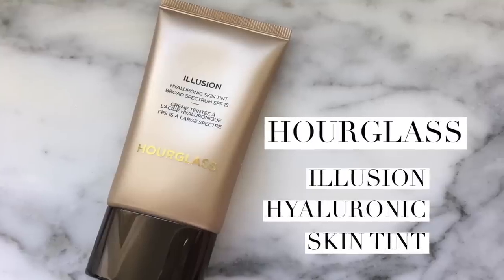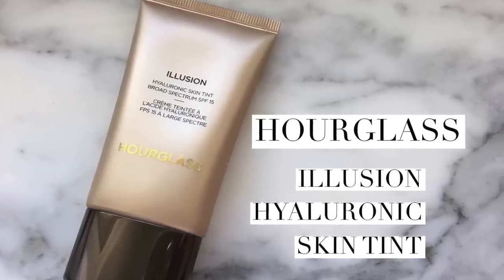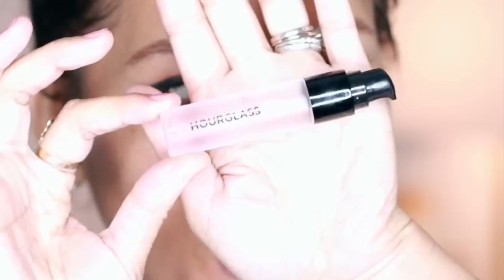DRY, DULL WINTER SKIN SOLUTION? I HOURGLASS ILLUSION DEMO & INITIAL REVIEW I Everyday Edit